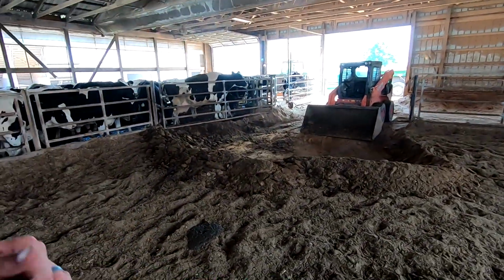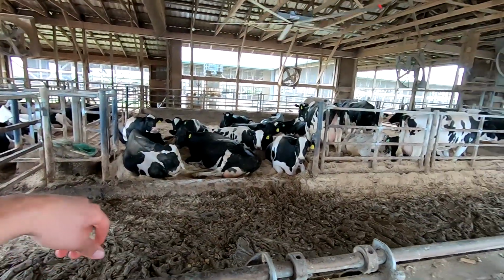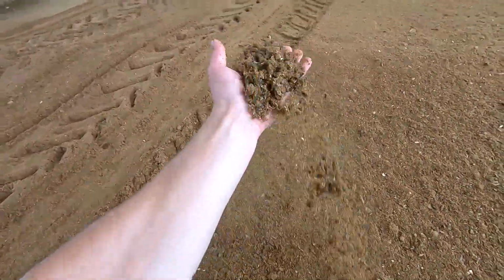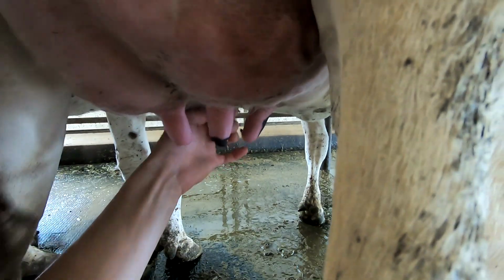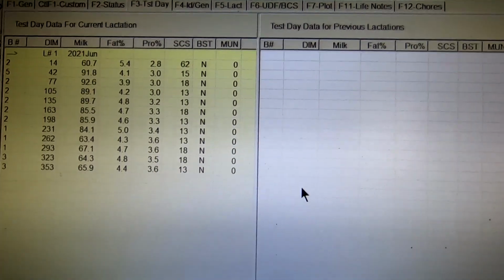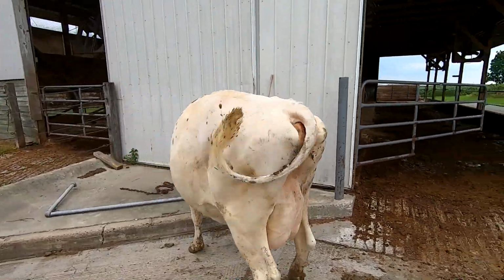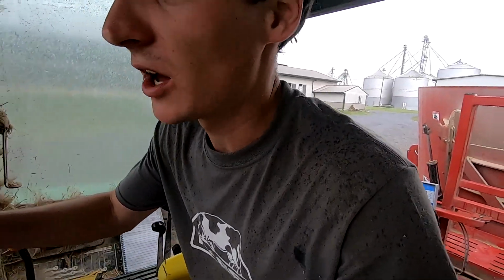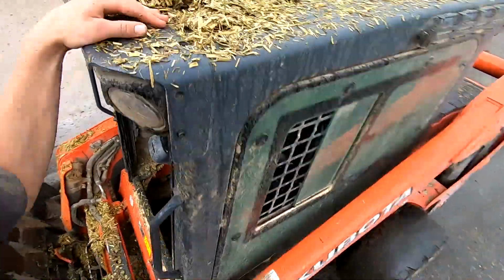Moving Manure & Drying Up Cows